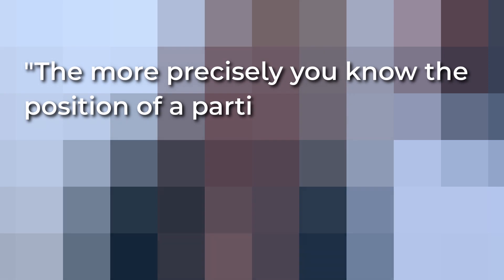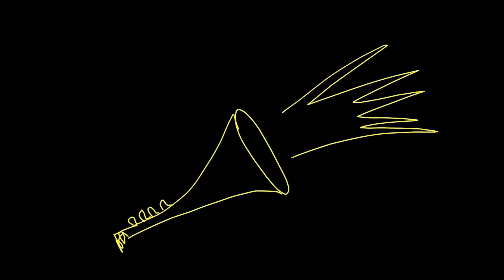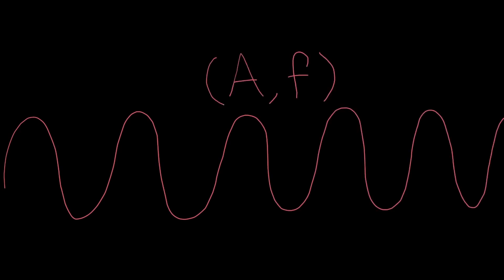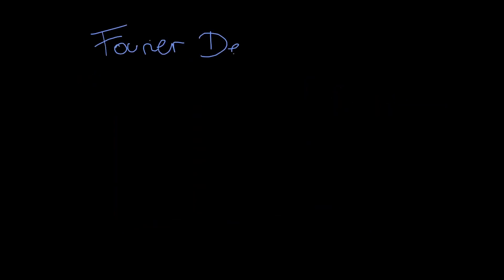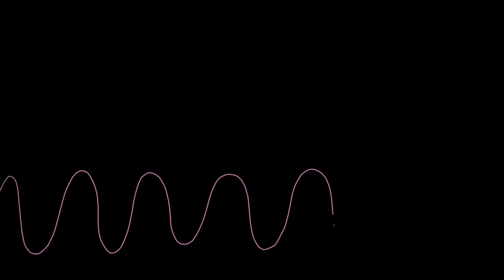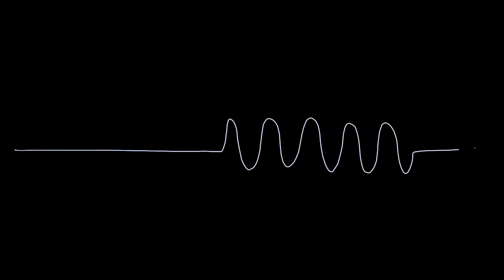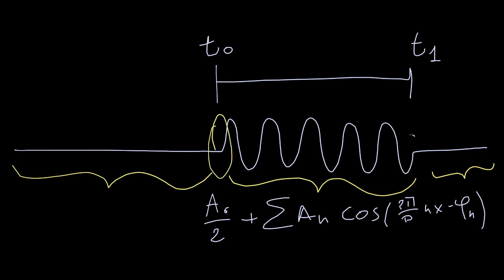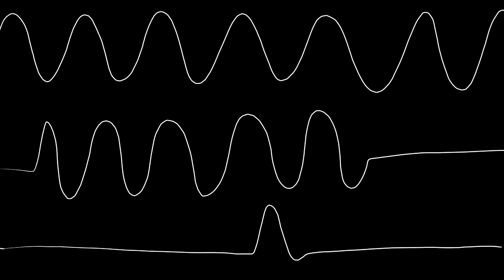The Heisenberg Uncertainty Principle in 2.7 Minutes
Quantum Physics is largely based on the Heisenberg Uncertainty Principle, a famous but rarely intuitively explained principle. Werner Heisenberg developed what is now known as the Heisenberg Uncertainty Principle and explained it beautifully with this sentence:

"The more precisely you know the position of a particle, the less precisely you can simultaneously know the momentum of that same particle."

Classical sound waves are the greatest way to make an analogy and explain this principle, and I'm delving into it in "the best Explanation of the Heisenberg Uncertainty Principle". I have other videos in quantum physics if you are interested!

 ⚗️⚗️ SOURCES ⚗️⚗️
EXPLANATIONS OF THE HEISENBERG UNCERTAINTY PRINCIPLES

📜📜 STATS 📜📜
Project 24 by Channel Maker: video 008 (december 2022)